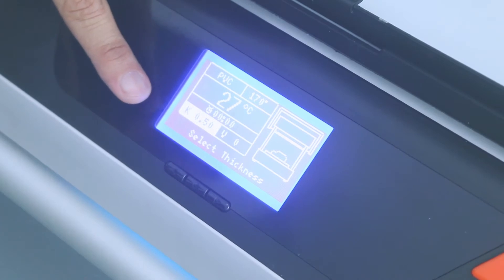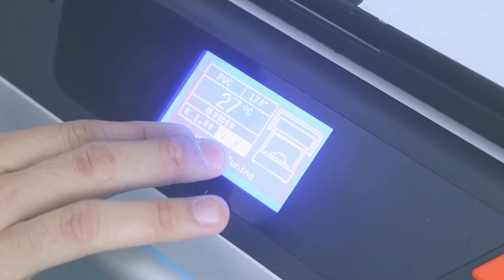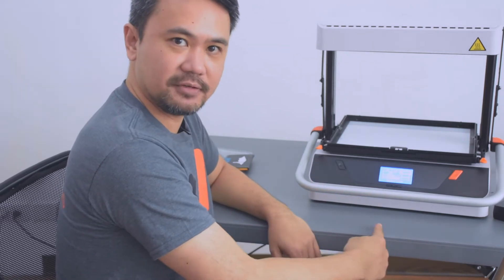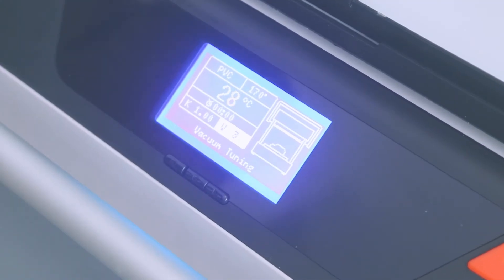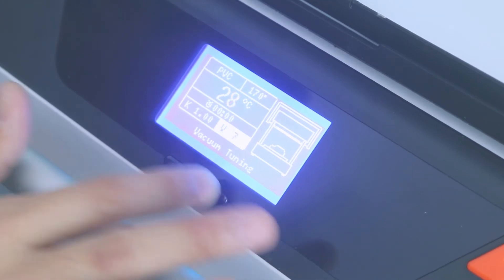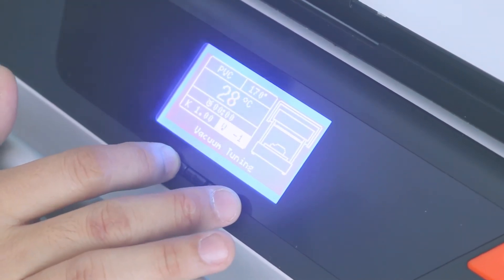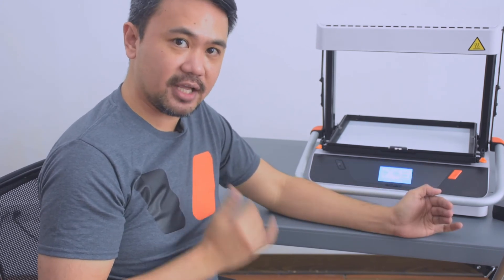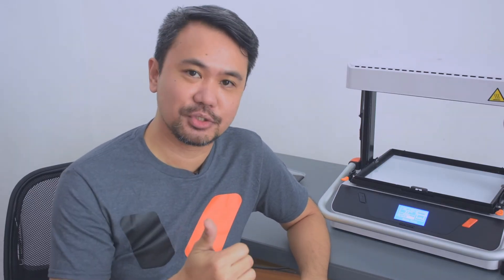Vaquform Support - K and V values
This is a series of videos where Vaquform founder John Tan discuss FAQs and common user problems

In this episode, we explain what the K and V stand for and how to set these values correctly.